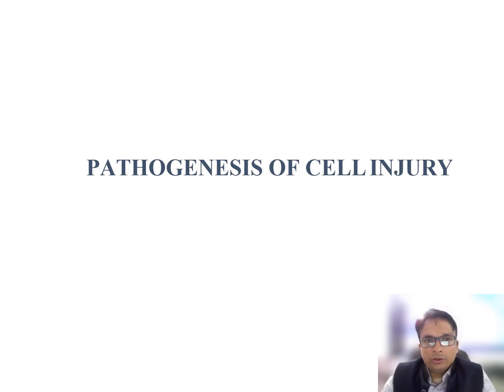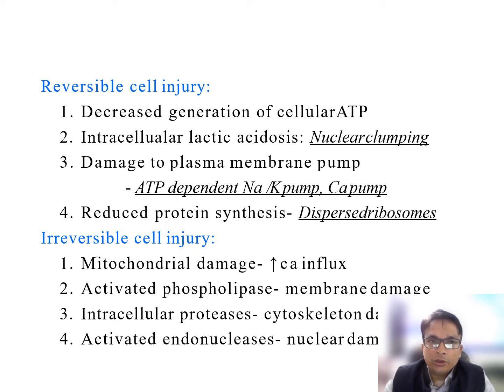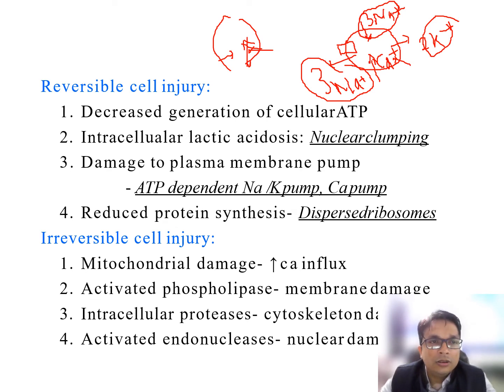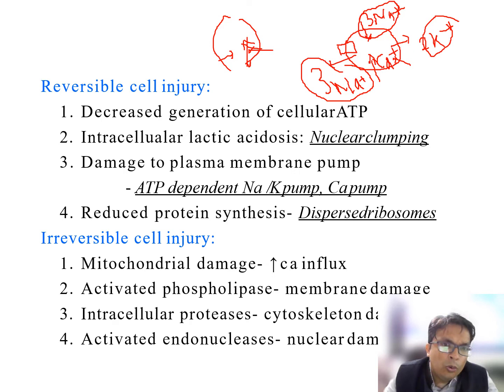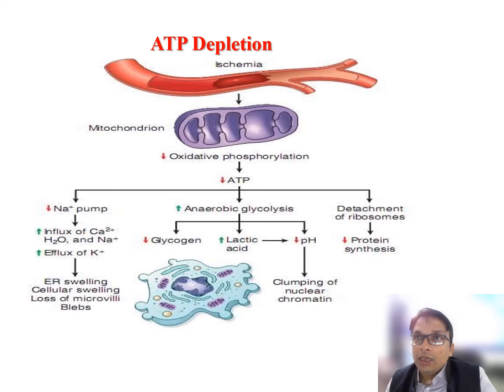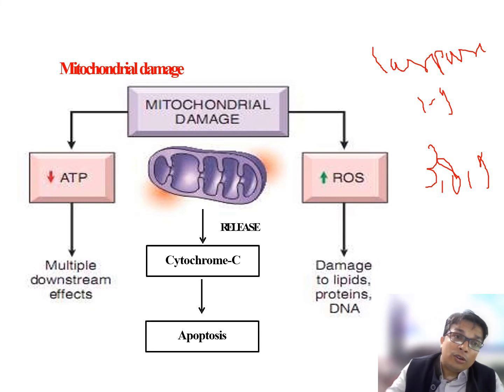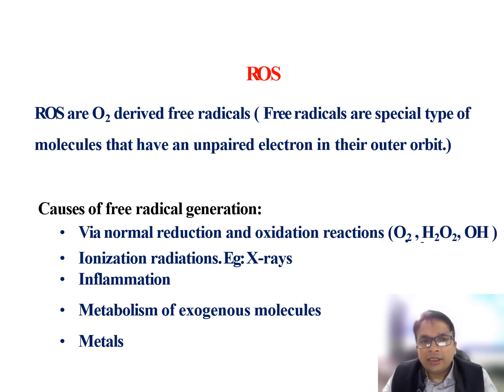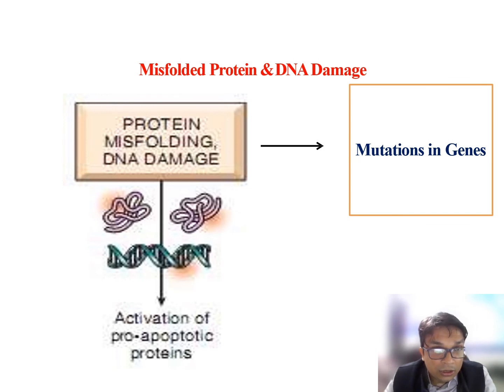Pathogenesis of cell injury